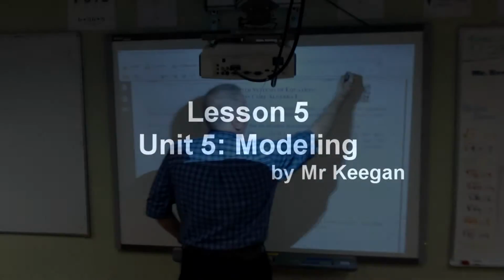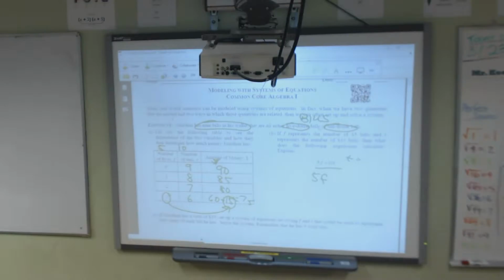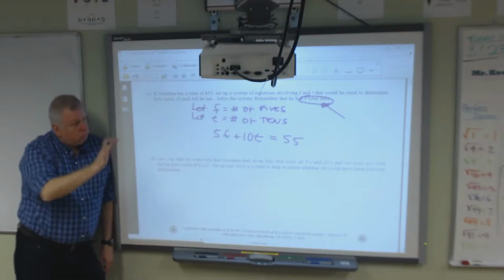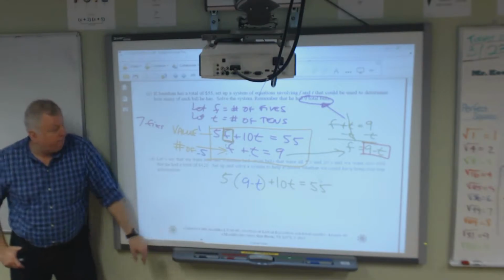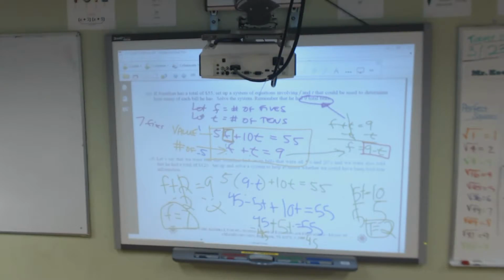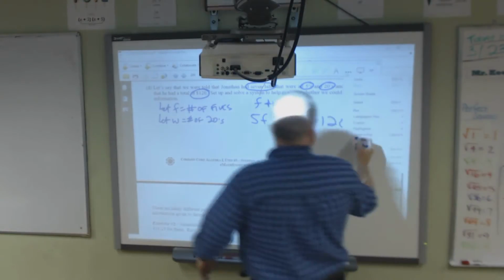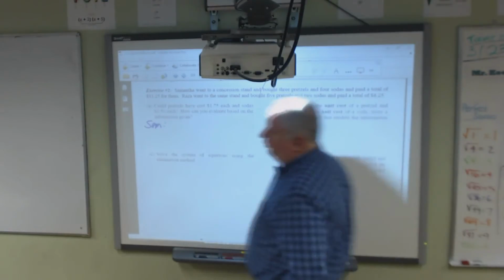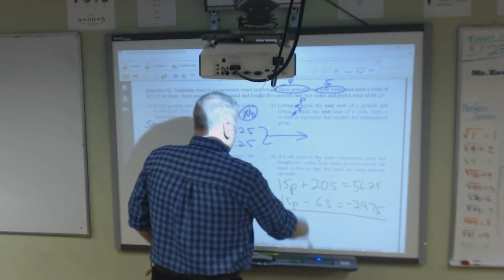U5 L5 Modeling